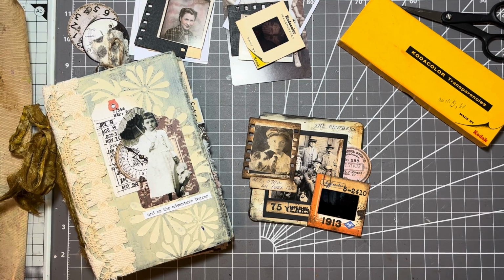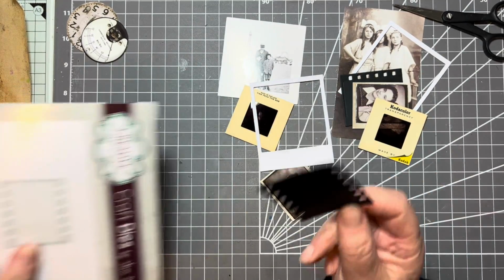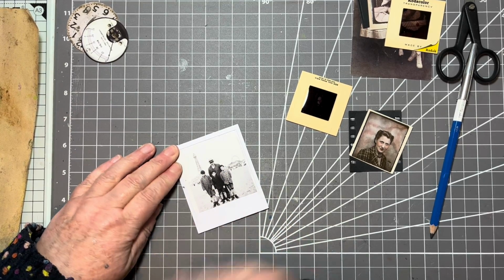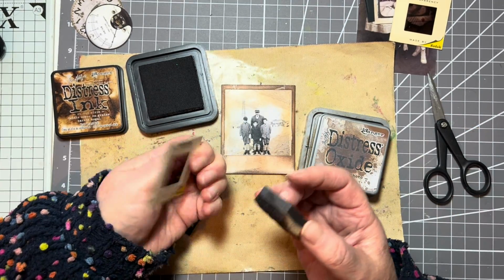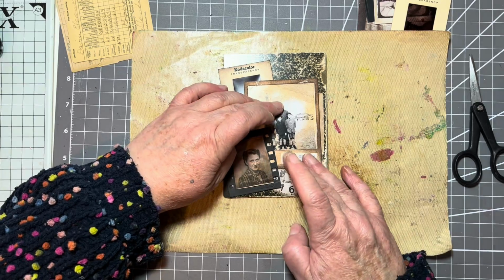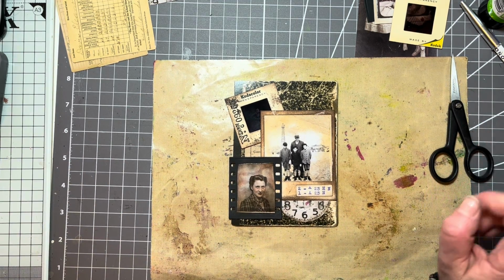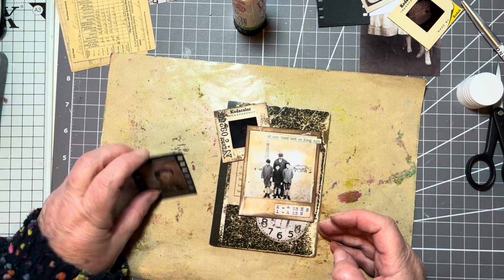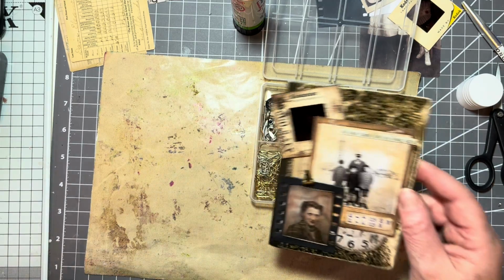Collage With Vintage Slides | Step by Step | Tutorial | Junk Journaling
Today I am putting together a collage using vintage slides. This can be used simply as decoration in your junk journal or make it a pocket/tuck spot. I have mixed the vintage slide with Tim Holtz photos and ephemera.